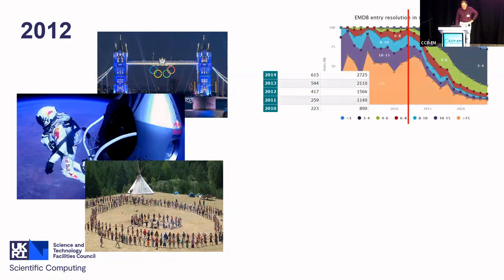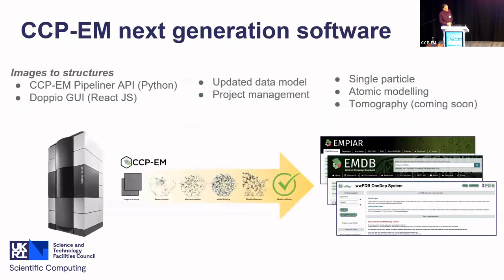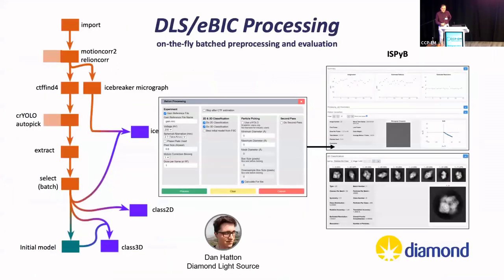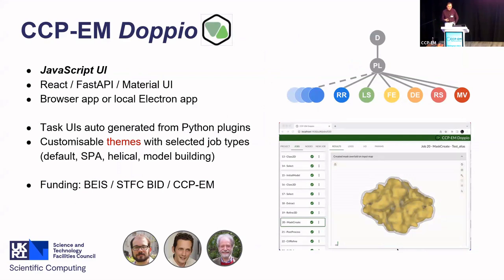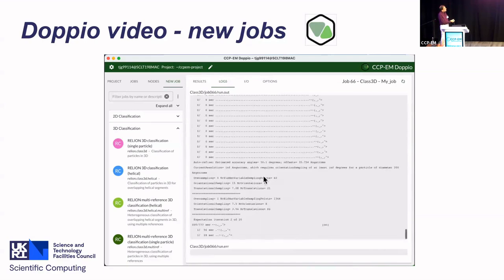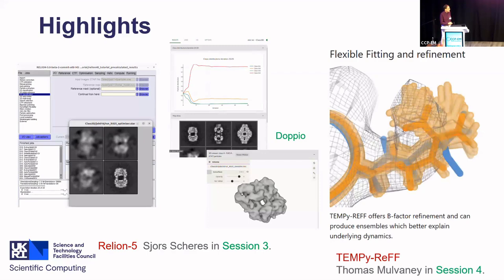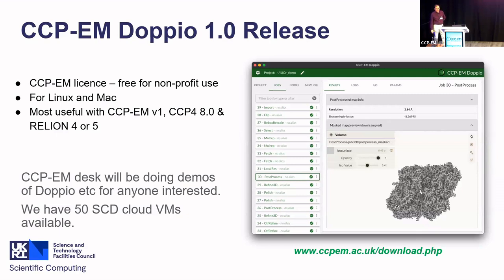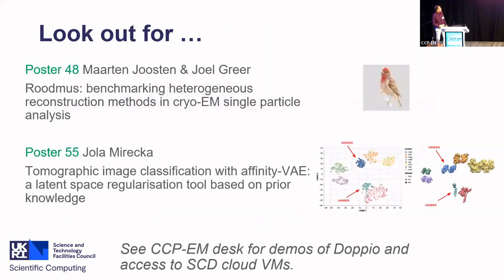What's new in CCP EM - Martyn Winn (STFC) | CCP-EM Spring Symposium 2024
Martyn Winn (STFC) gives the opening talk of the 10th annual CCP-EM Spring Symposium 2024 at the East Midlands Conference Centre, on the latest news in CCP-EM.